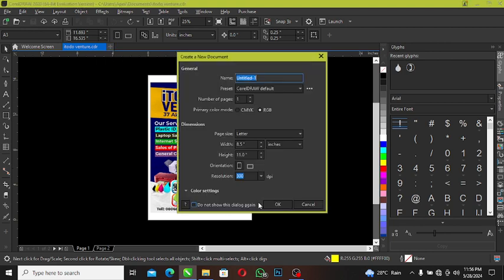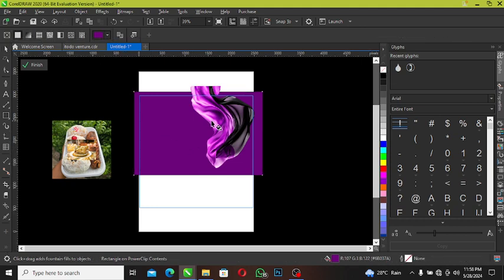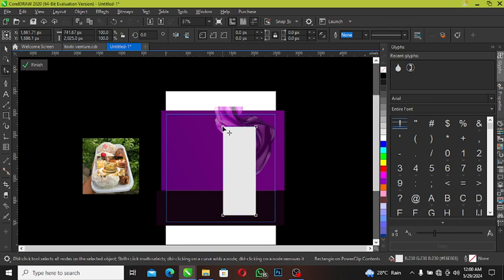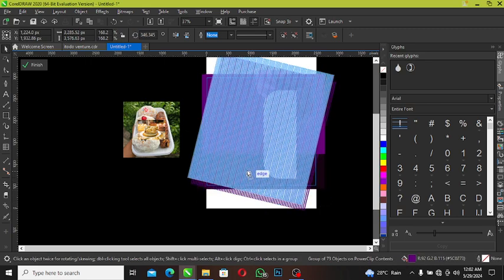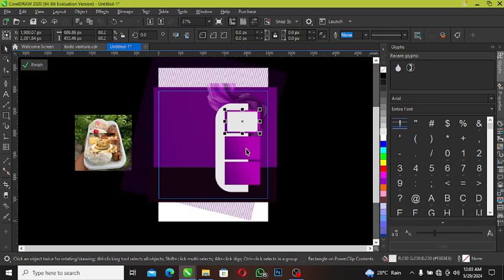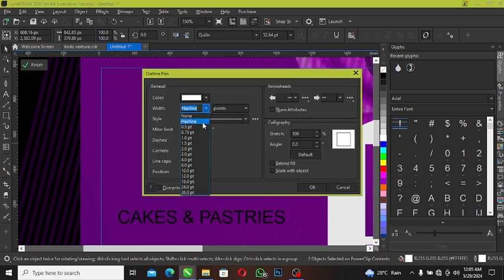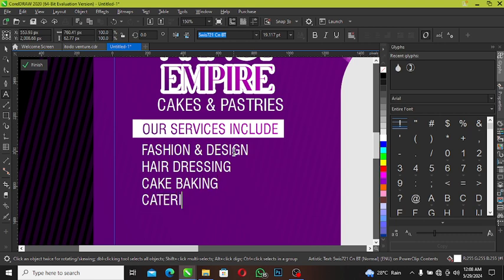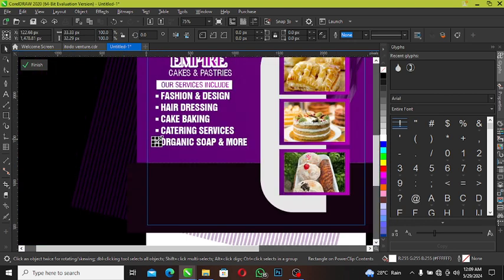Top Tips for designing Eye-Catching Business Flyers in Corel Draw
Business flyer design on Corel Draw is an essential skill for any marketer or business owner looking to create impactful promotional materials. In this video, you'll learn the ultimate guide to designing stunning business flyers using coreldraw from mastering design techniques to expert strategies,